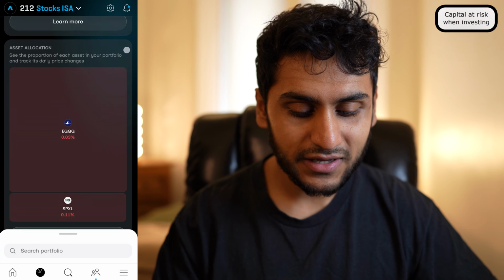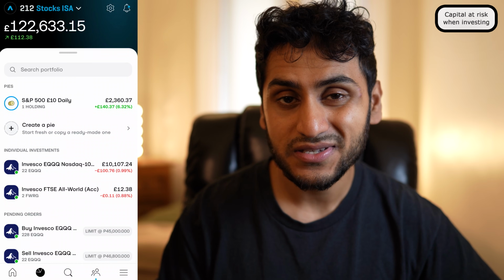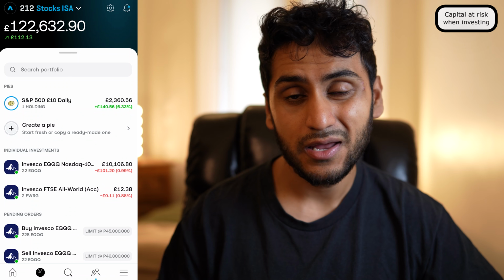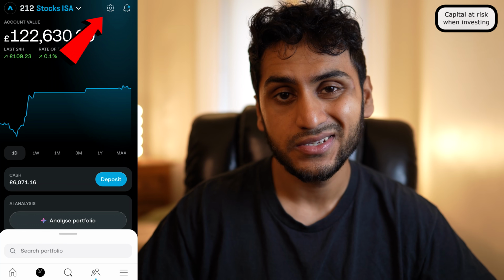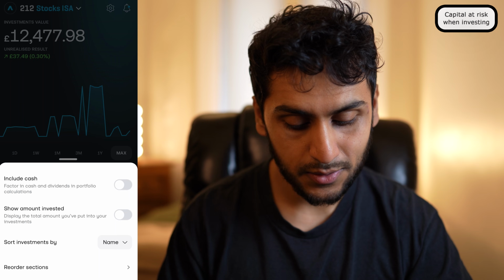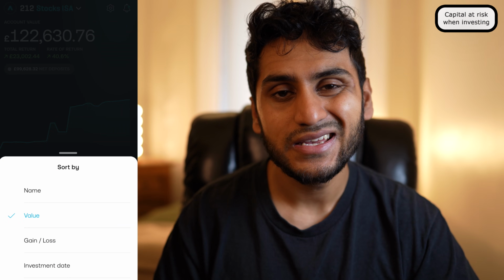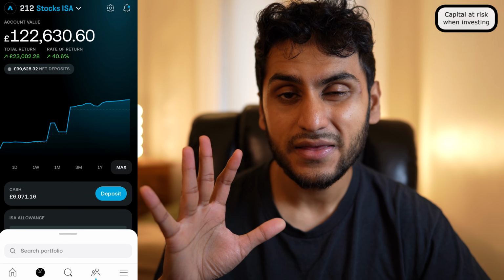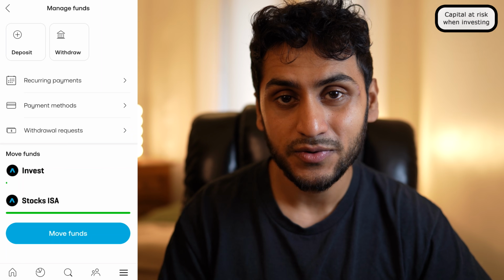Why Has This Trading 212 Update Upset so Many People?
Trading 212 📈

"JUBAIR"

Lightyear 📈

Sign up with the code JUBAIR or this to get up to £100 in a US fractional share in your GIA. Capital at risk. Terms apply Valid for new users who complete onboarding and deposit at least £100. The reward can be withdrawn 6 months after it’s credited.